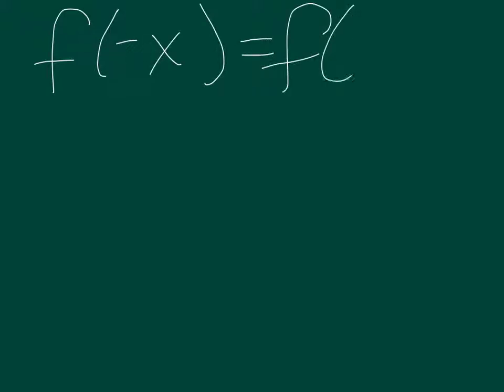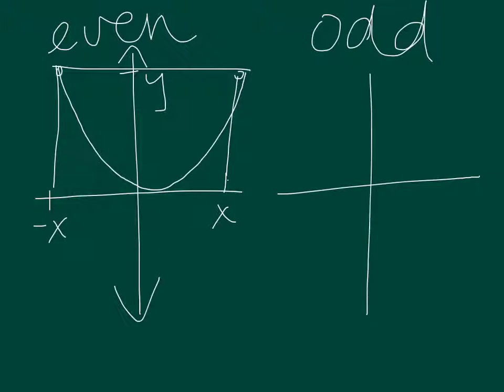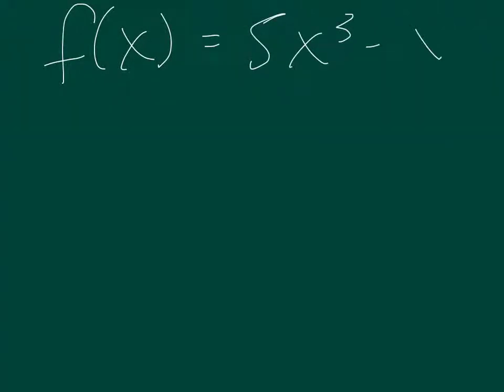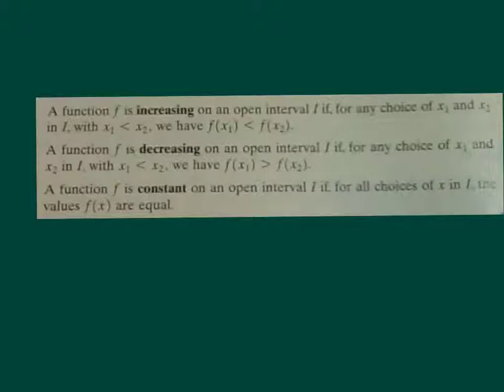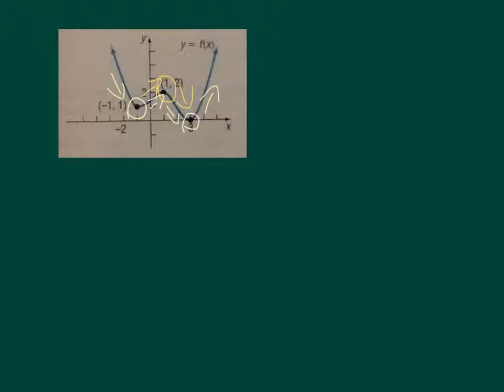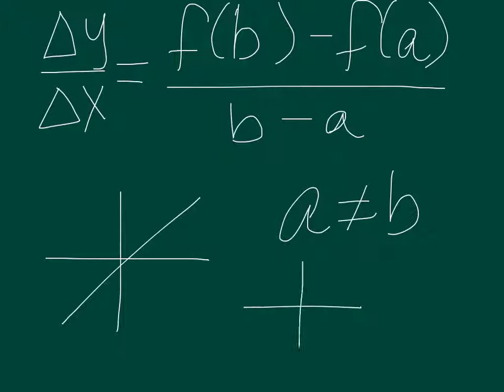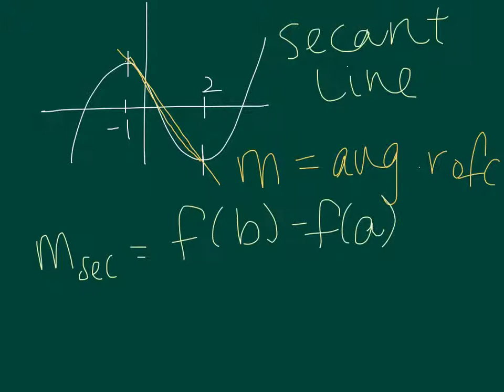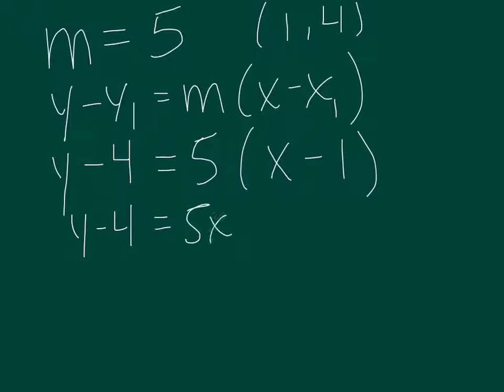2.3 Precalculus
2.3